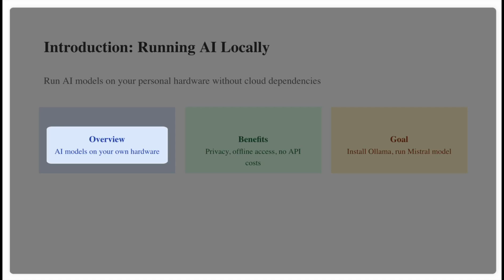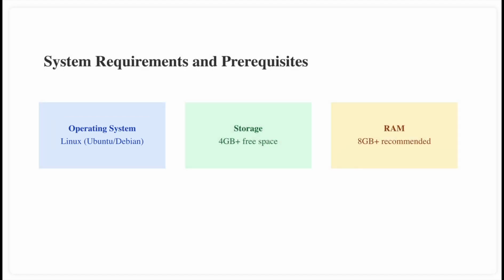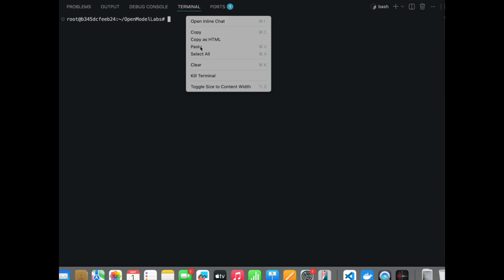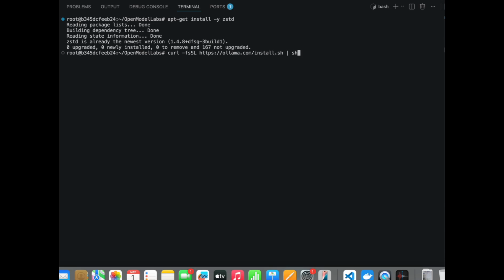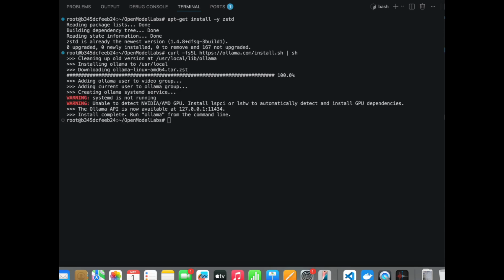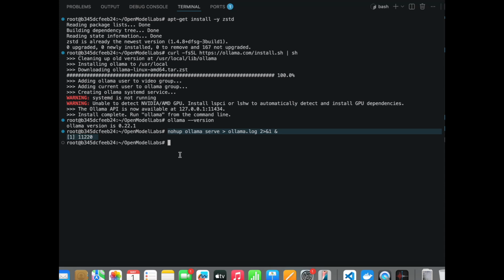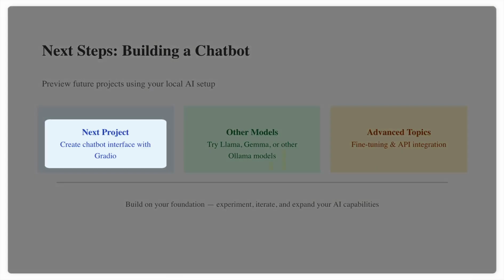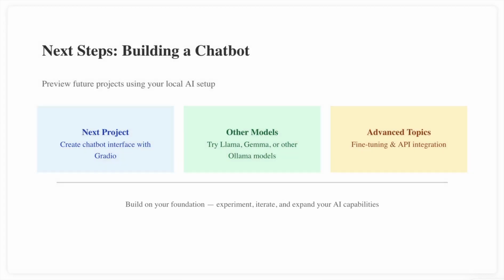I Ran a Free AI model on My Laptop in 5 minutes (No API Key)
Want to run powerful AI models directly on your laptop without paying for APIs or relying on the cloud? In this video, I’ll show you how to run a local LLM using Ollama — completely FREE.

You’ll learn how to install Ollama, download open-source AI models like LLaMA and Mistral, and start running them locally on your machine in just a few minutes.

This is perfect for developers, AI enthusiasts, and anyone who wants:
Offline AI (no internet required)
Zero API costs
Full privacy & control
Faster experimentation with LLMs

How to install Ollama on your laptop (Mac/Windows/Linux)
How to run LLMs locally with simple commands
How to interact with AI models using terminal prompts
Tips to optimize performance on low-spec machines

Running AI models locally means no dependency on cloud services like OpenAI API or expensive GPU servers. You get complete control, better privacy, and zero recurring cost.

🔧 Tools Used
Ollama (Local AI runtime)
Open-source LLMs (LLaMA, Mistral)

📌 Use Cases
Build AI apps without API costs
Experiment with LLMs offline
Learn how AI works under the hood
Create your own ChatGPT-like assistant